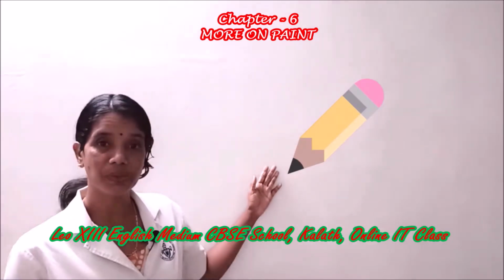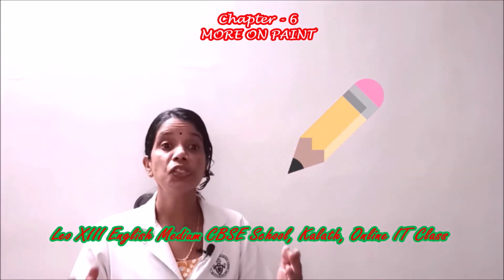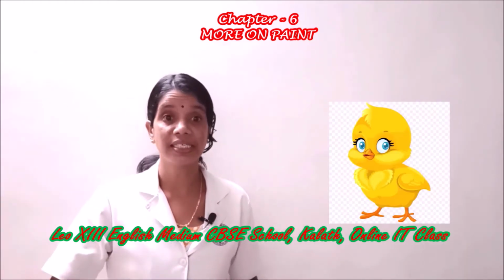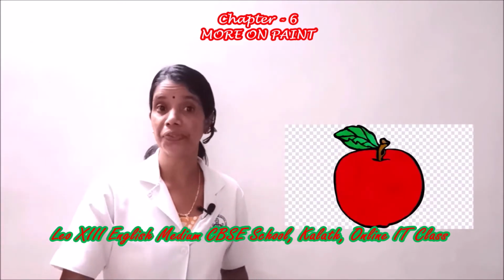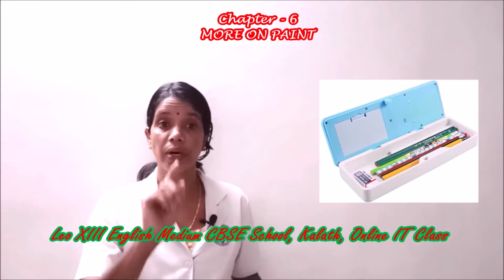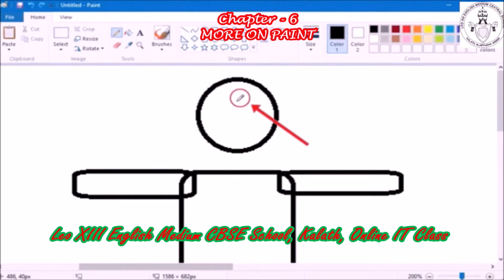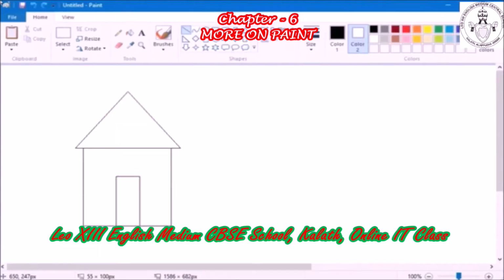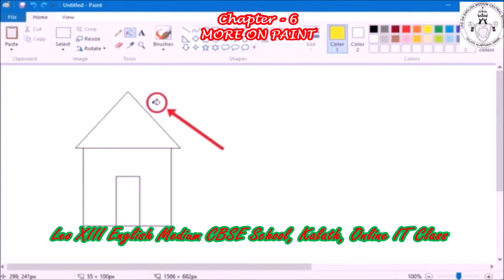Leo XIII English Medium CBSE School ,Kalath Online IT Class Std 1 Ch 6 Part 1